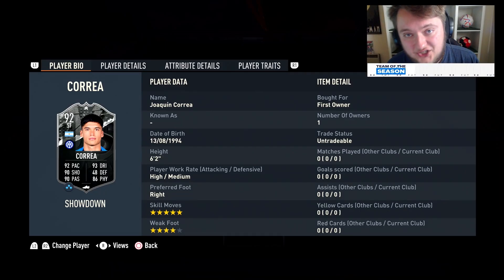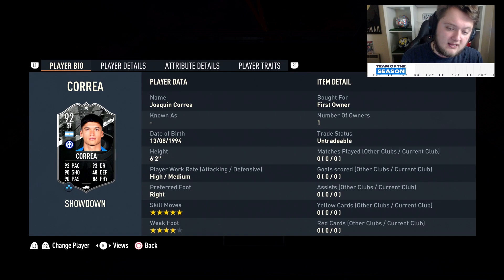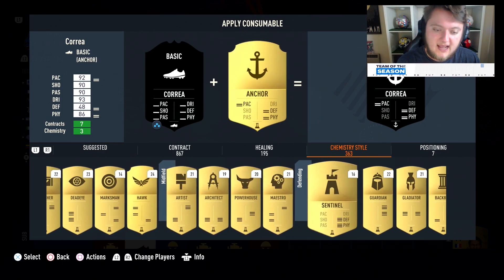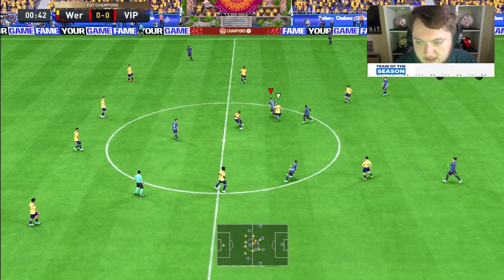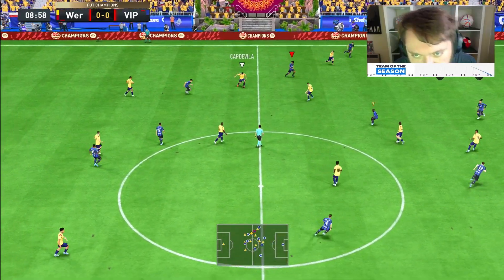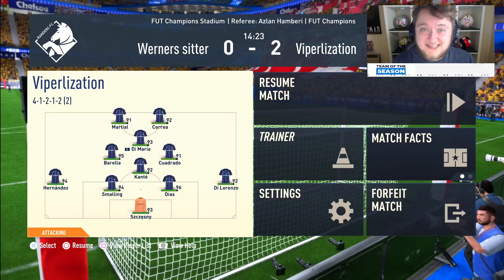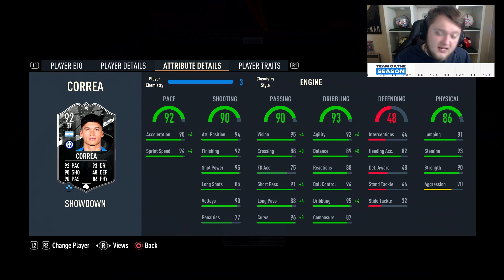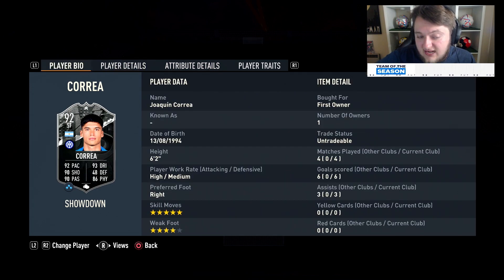92 Showdown Correa is AMAZING!